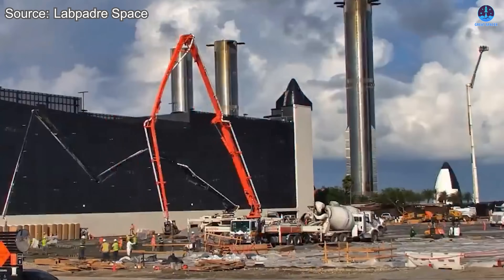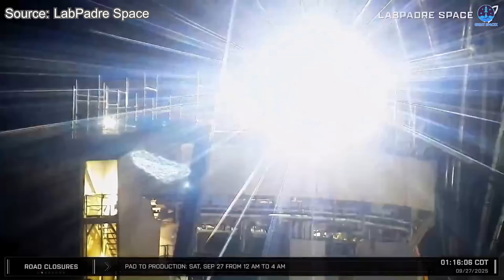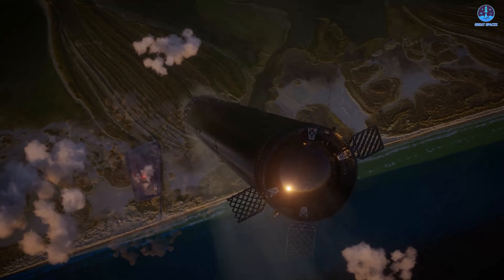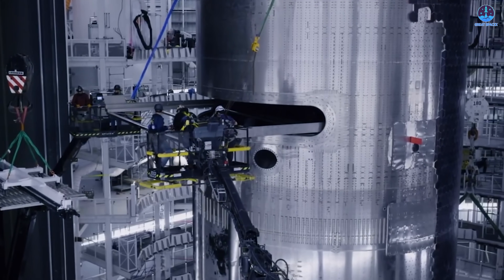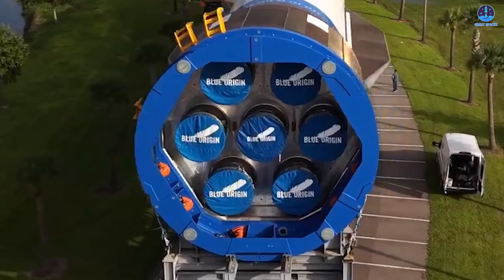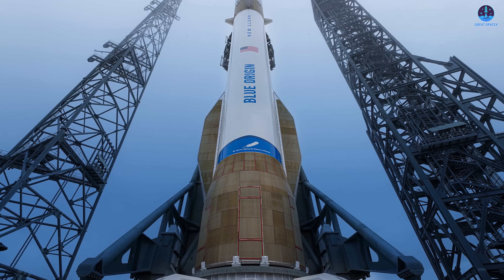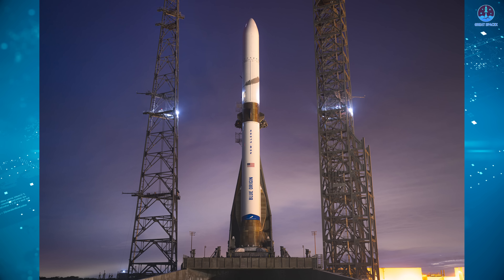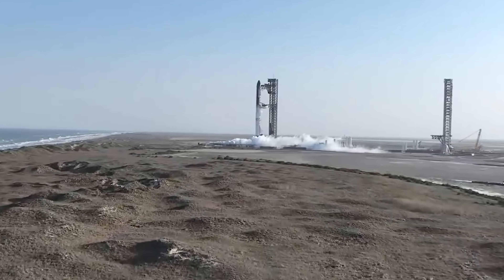Starship Flight 11 Booster on Pad to Launch in Days! Blue Origin New Glenn also Moved BUT...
00:00: Intro
00:47: B15’s movement and more
06:21: New Glenn booster’s movement
11:06: New Shepard's NS-36 mission
It has been quite an eventful day, everyone!
SpaceX has officially rolled out Booster 15 to the launch pad, marking one more step forward toward the highly anticipated Flight 11.
So, what remains to be done before liftoff?
Meanwhile, over in Florida, Blue Origin has also made progress by moving its New Glenn booster out for testing. However, the excitement surrounding that event quickly faded, as the planned launch day turned out to be a disappointment.
In contrast, the company has been far more active in the suborbital launch market, successfully carrying out the latest New Shepard mission.
Let’s explore all of these developments in detail on today’s episode of Great SpaceX.
We now have less than a week to go until the highly anticipated Flight 11, and it is officially time for the final moves to be made. The countdown has begun, and every action from this point forward brings SpaceX closer to the next big step in Starship’s development.
As always, the first part to be moved is the booster. Booster 15, or B15, was seen departing from the Mega Bay early in the morning on September 26, heading toward the Rocket Garden. This move marks the beginning of the final stage of preparations leading up to the flight. The transfer was necessary to allow modifications and refurbishments to be made at the launch pad, following the return of Ship 38 to the Production Site during the evening of September 23 and the early hours of September 24.Starship Flight 11 Booster on Pad to Launch in Days! Blue Origin New Glenn also Moved BUT...
Over the past two weeks, engineers have been working around the clock to get everything ready. They removed Ship testing systems, installed new cladding, and ensured that all the connections and fittings were properly aligned. Now, with all of that groundwork complete, the time has come for Booster 15 to take its place at the pad. The road closure for the move was announced from 10 a.m. to 2 p.m. on October 8, setting the stage for one of the final major transport operations before launch day.